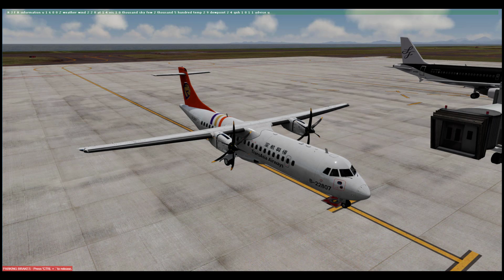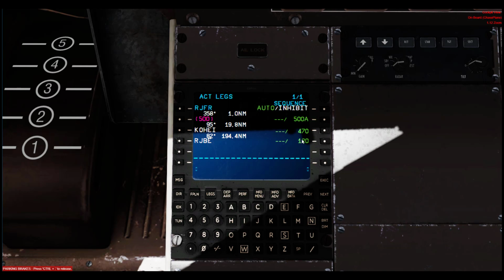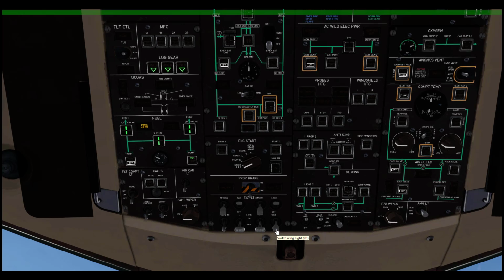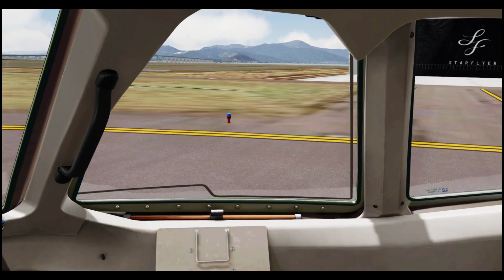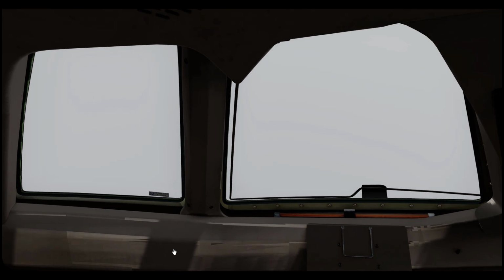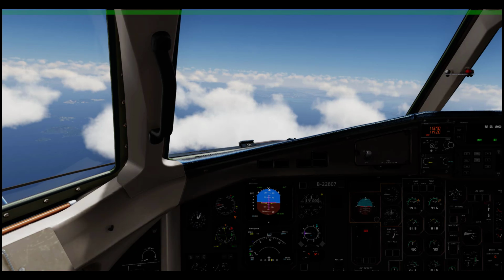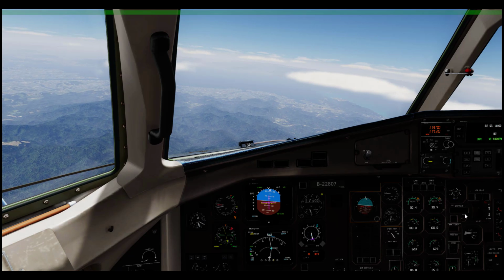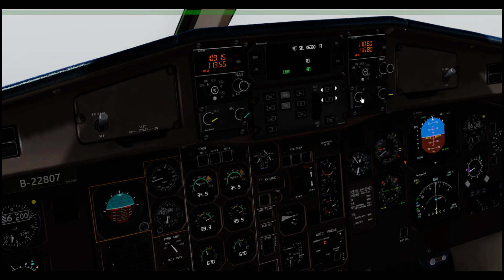P3D V5: Kitakyushu (RJFR) to Kobe (RJBE) in ATR72-500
I will be posting a series of flight videos showcasing airports in beautiful regions of the world I don't think get enough attention: South America, Africa, Oceania, and the Caribian.   I hope to spark an interest in Captains to make some of these regions and airports to make this your next destination.

Prepar3D V5
8700K OC 4.67 GHz
RAM 32GB
Nvidia RTX 2080 Ti
Prepar3D V5
MFSG - KITAKYUSHU AIRPORT RJFR
Overland - Japanese Airports Vol.8